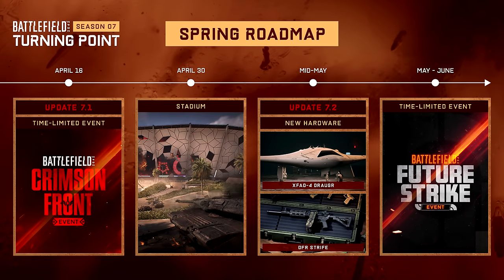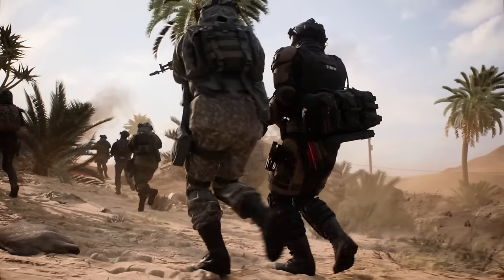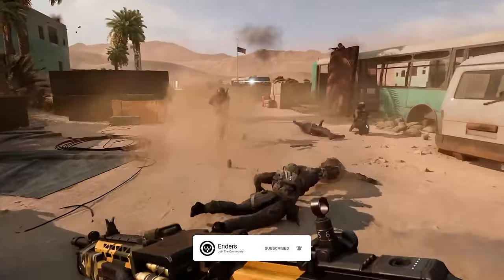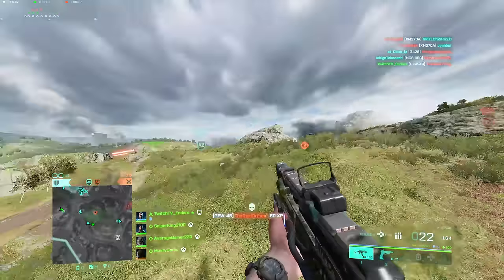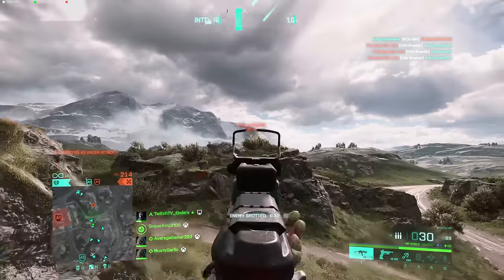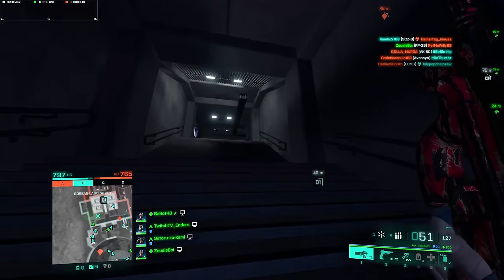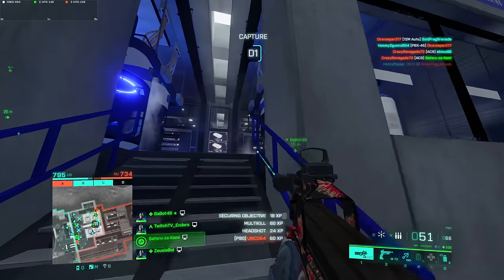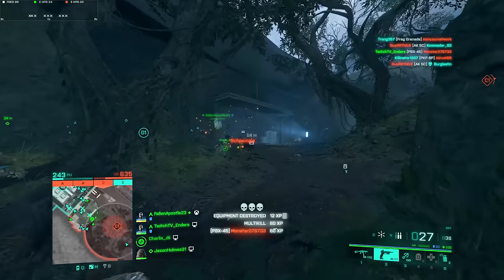Battlefield 2042's FINAL Content Revealed - Frontlines RETURNS & New Updates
PC:
GPU: Asus ROG Strix 3090 OC
CPU: AMD Ryzen 9 5950x
CPU Cooler: ARCTIC Liquid Freezer II 420mm
Case Fans: Noctua NF-A15 HS-PWM
Power Supply: EVGA SuperNOVA G3 850w
Ram: 32GB G.SKILL Trident Z Neo Series DDR4-4000 CL16 (2x16 GB)
Motherboard: Asus ROG X570 Crosshair Hero VIII
Case: Fractal Design Define 7 XL

Peripherals:
Monitor: HP Omen X 27 (1440p, 240hz)
Headset: Beyerdynamic DT 1990 Pro
AMP: Schiit Magni Heresy
DAC: Schiit Modius
Microphone: Shure SM57
Audio Interface: Scarlett Solo 3rd Gen
Facecam: Logitech BRIO
Chair: Herman Miller Aeron (Size B)